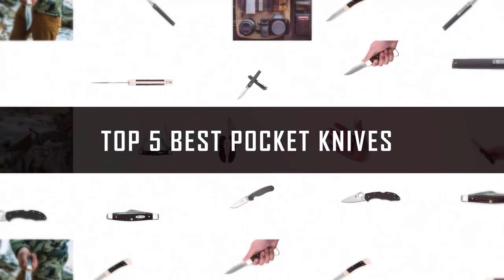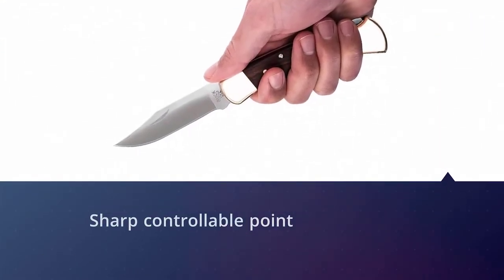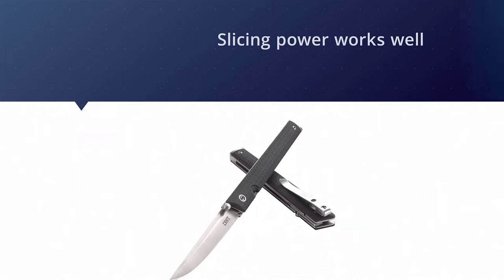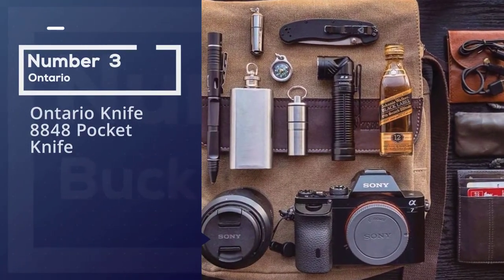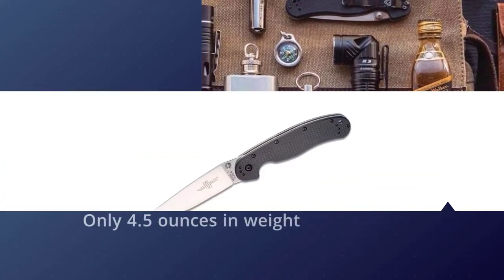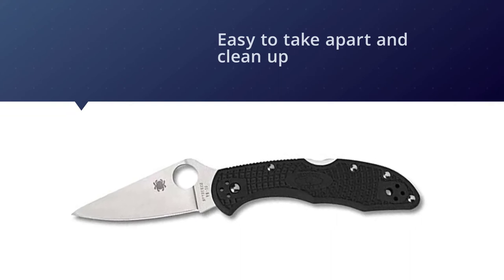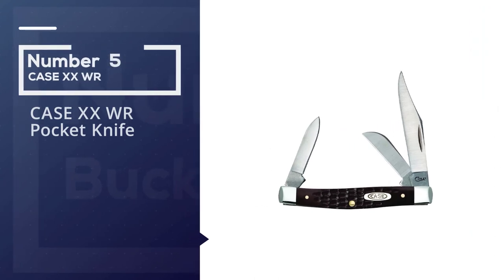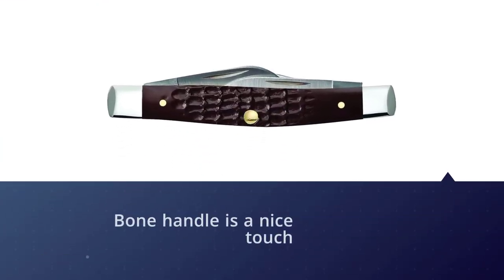Top 5 Best Pocket Knives Review in 2023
Best Pocket Knives featured in this Video:
0:21 1. Buck Knives 110 Folding Pocket Knife
1:02 2. CRKT CEO 7096 Pocket Knife
1:52 3. Ontario Knife 8848 Pocket Knife
2:45 4. Spyderco Delica 4 Pocket Knife
3:38 5. CASE XX WR Pocket Knife

What Is A Pocket Knives?
A pocketknife is a foldable knife with at least one cutting edge that fits inside the handle that can at present fit in a pocket. It is otherwise called a jackknife or a penknife, however, a penknife may likewise be a particular sort of pocketknife. A regular sharp edge length is 2 to 6 inches. Pocketknives are flexible apparatuses and might be utilized for anything from opening an envelope, to cutting twine, cutting a bit of organic product, or even as a method for self-protection.

What is the Best Pocket Knife?
We strive to review as many products as we can, read real-time reviews, and made our own ranking. We welcome all your comments.